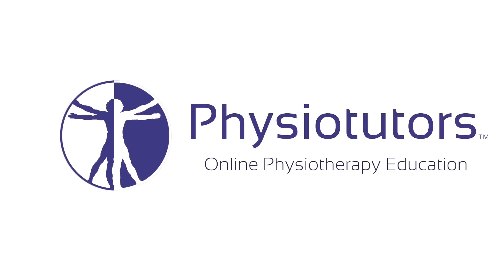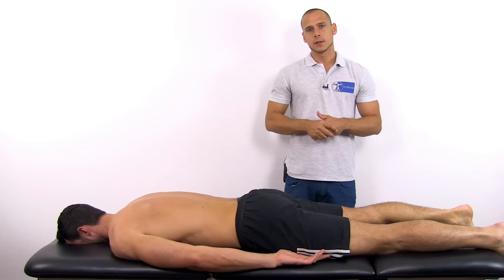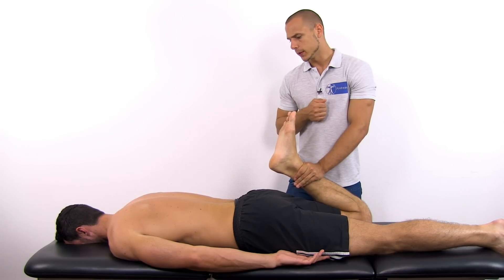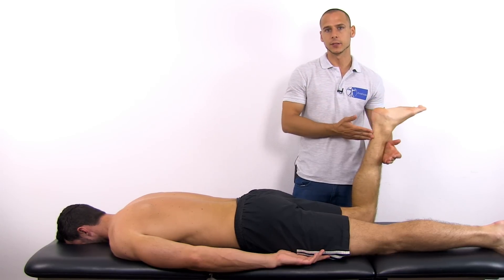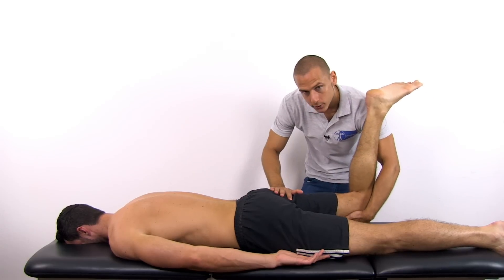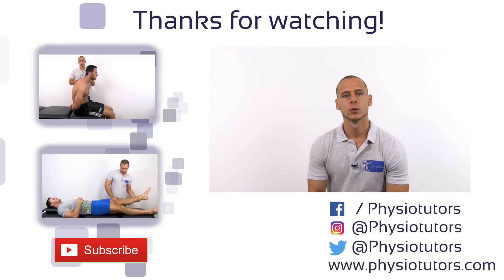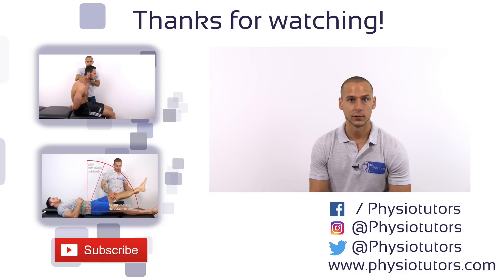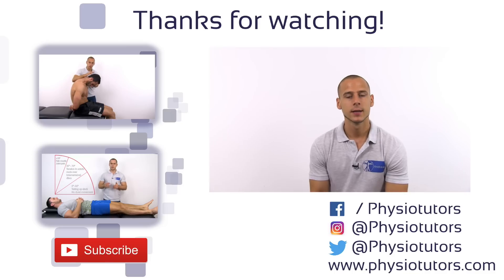Reversed Lasègue or Prone Knee Bending Test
The content is intended as educational content for health care professionals and students. If you are a patient, seek care of a health care professional. The Prone Knee Bending test is a neurodynamic test used to assess neurological symptoms such as sciatica, tingling, numbness or burning sensation in the lower limb possibly caused by a hernia or nerve root entrapment. Furthermore, it can indicate a tight rectus femurs tendon as well as tension of the femoral nerve.